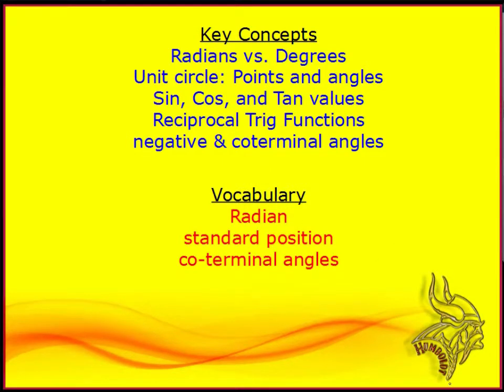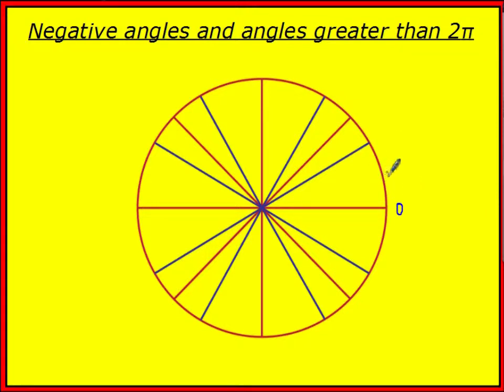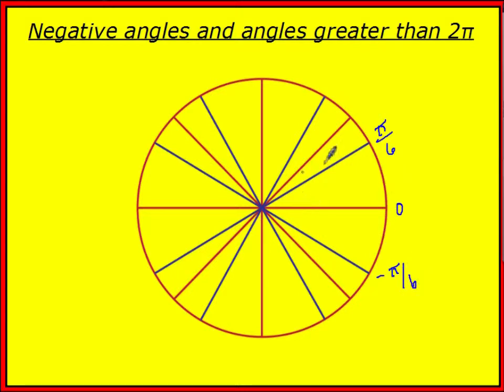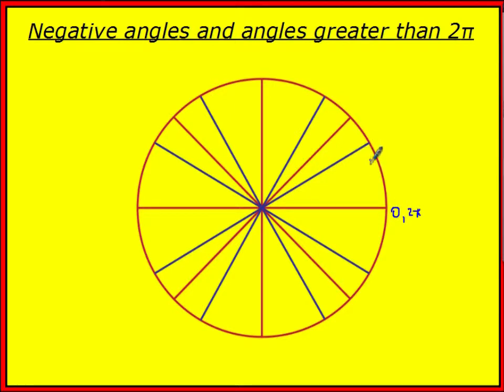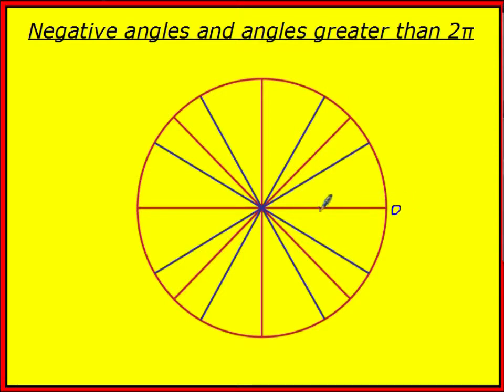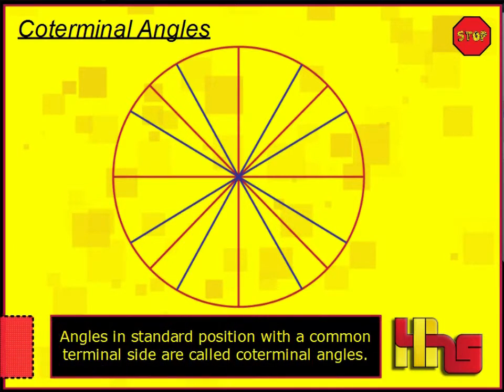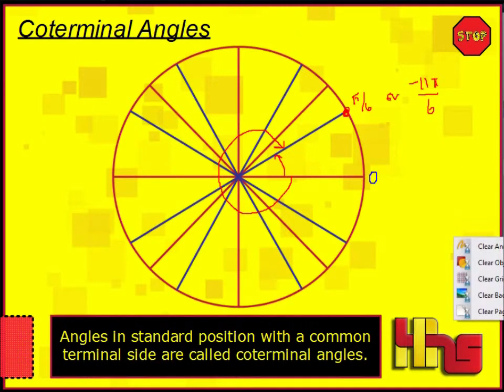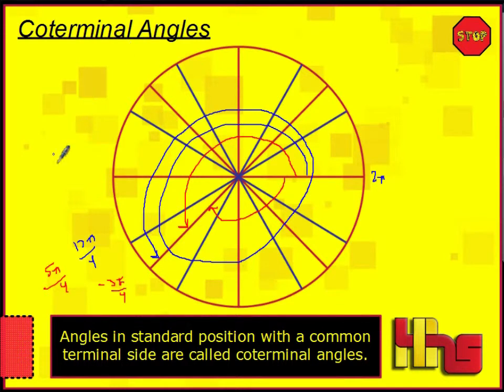unit circle lesson 5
negative angles, coterminal angles, angles greater than 2 Pi.